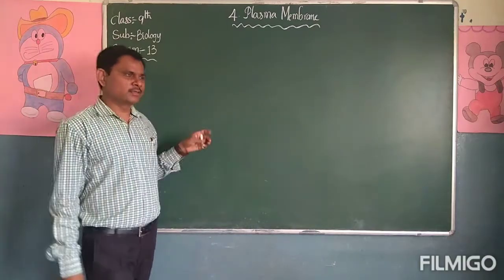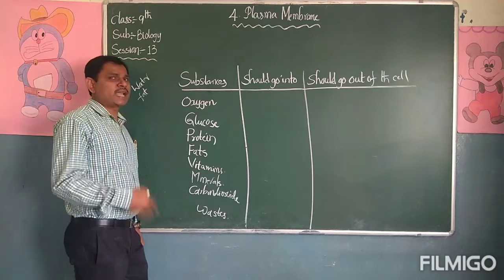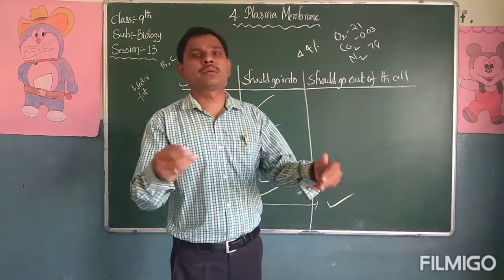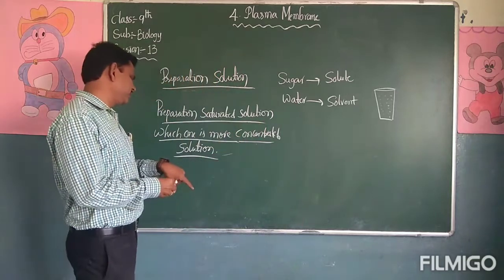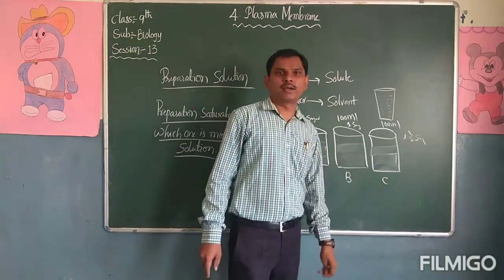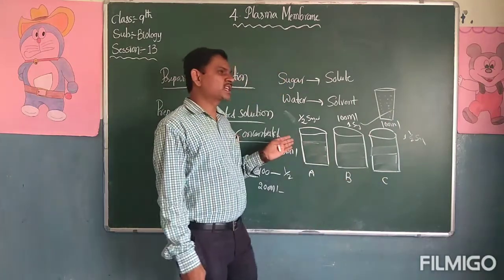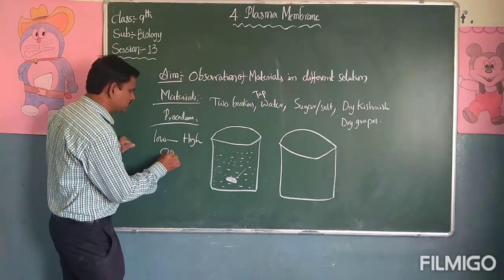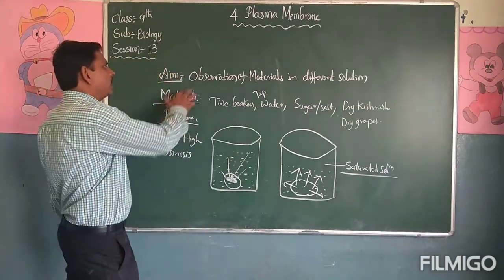9th Biology Session 13